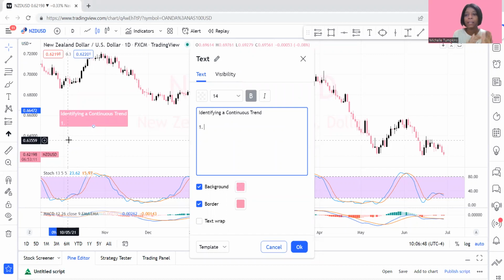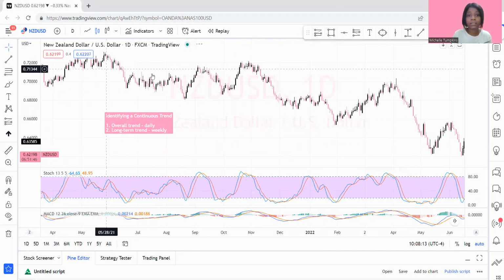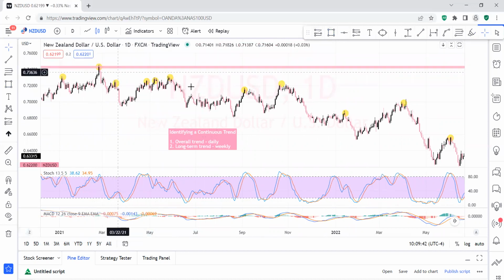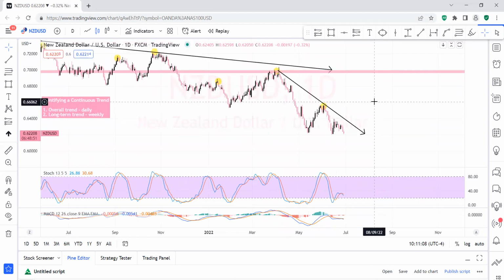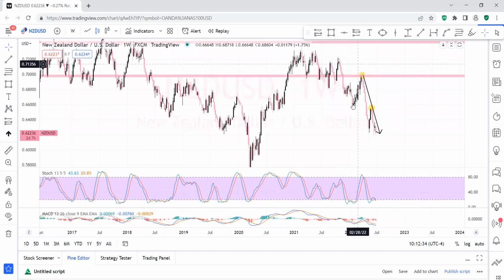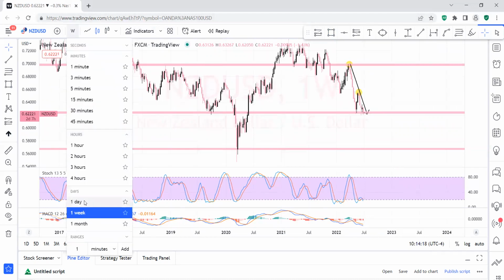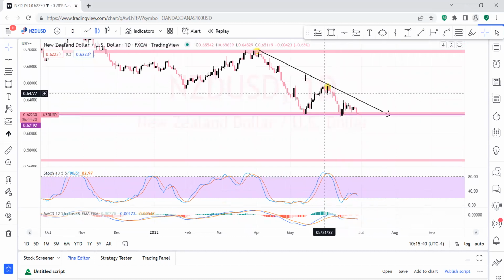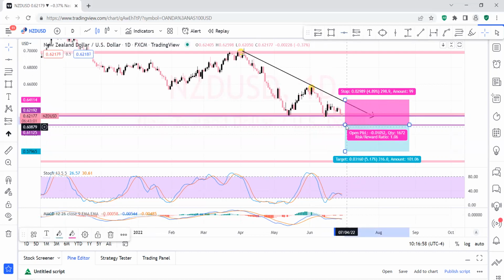How to Identify Powerful Continuation Patterns - Identify Trends on Forex Market - Like a PRO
Descriptions for YT videos:

In this video Chelly, the Forex TradeHER will be showing you how to identify powerful continuation patterns, trends, and just continuation in the market overall like a PRO!

I’m going to be showing you this STEP BY STEP, so pay close attention.

I have some helpful links below, so check them out for additional help and resources.

On this channel, Chelly, the Forex TradeHER, will be helping you achieve your goals by showing you how to make money from anywhere in the world, all from the Forex Market. Though this isn’t solely financial advice, but ideally what just works for me!

I’ve been using this spreadsheet for less than a week, and I’m already in profit for 40%-50%! Setting realistic goals is key, so be smart and do what works best for YOU and your pair(s).

Happy Trading,

Chelly, the Forex TradeHER! 💕